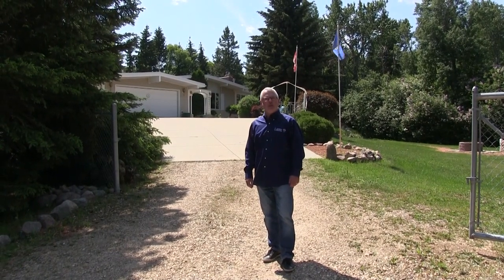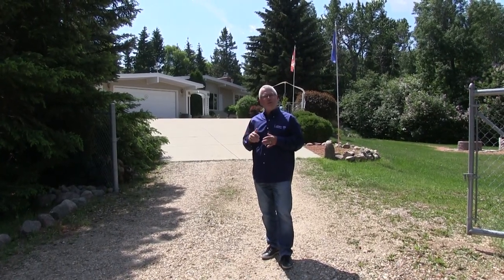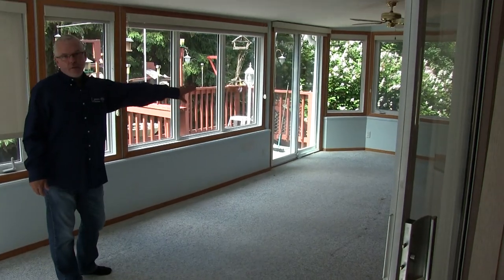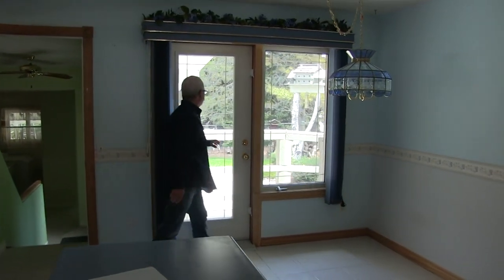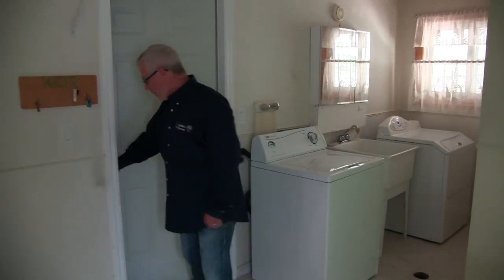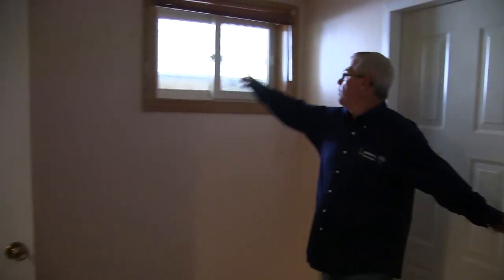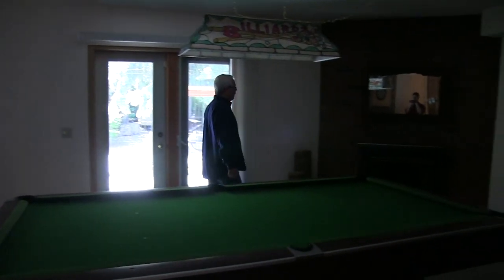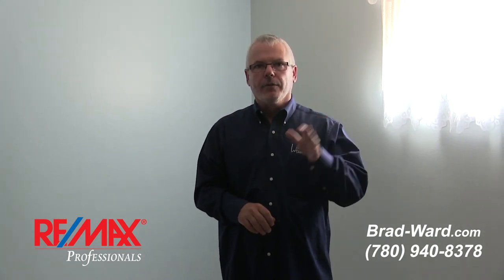8 Viscount Drive - Brad Ward Remax, Real Estate Auction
This property will be offered for sale by public auction on July 18, 2015. or Brad-Ward.com for details.

Talk about a property that has it all, this is it. 1.37ac lot with mature landscaping, large bungalow with walk-out basement. The basement houses a fully contained suite with kitchen, living room, four piece bathroom and bedroom. Upstairs offers the open feeling of a vaulted ceiling, oak kitchen with plenty of storage, three bedrooms and a bathroom with steam shower and jetted tub. The four season sunroom overlooks the treed yard and has blinds on all the argon filled windows. The balance of the windows in the home have been replaced with Ray-o-Max. The attic area have had added insulation and the vaulted areas were injected with expanding foam a few short years ago. The roof is even newer and overall the pride of ownership speaks for itself at every turn. Large and private and only minutes from St.Albert or north Edmonton, yup, it has it all and more, lest we forget the attached heated double garage and the detached oversized single auto shop.